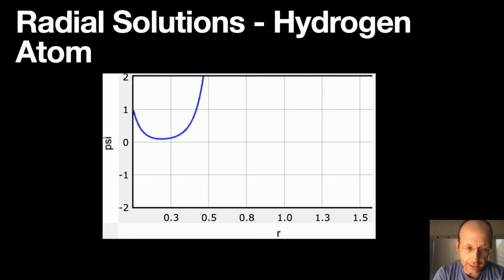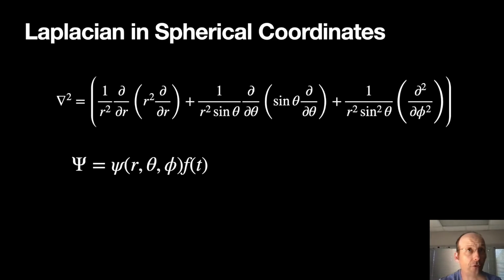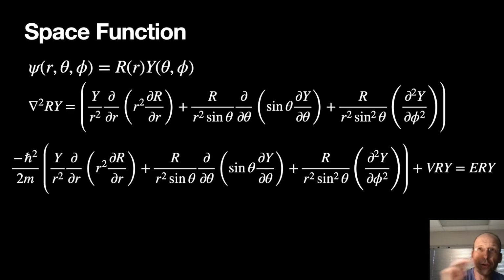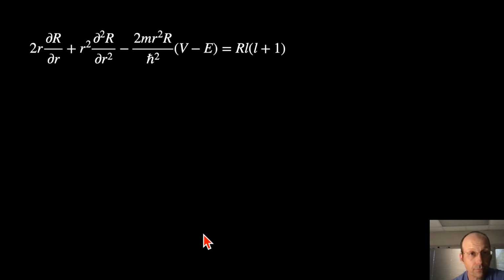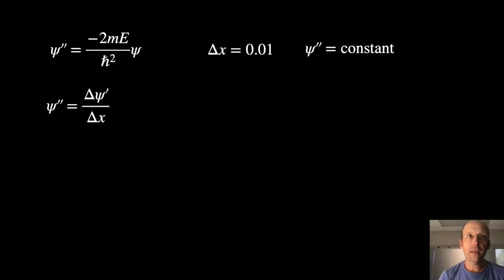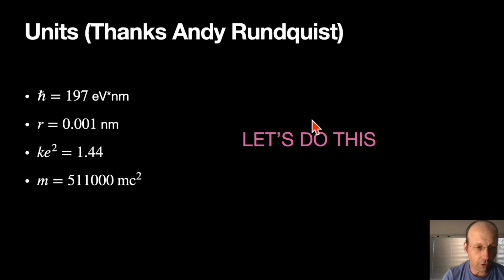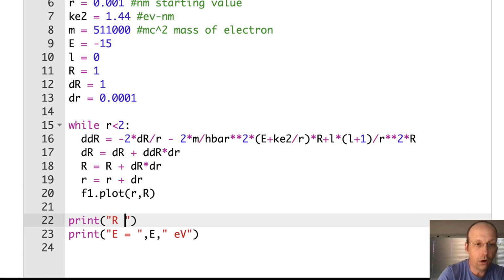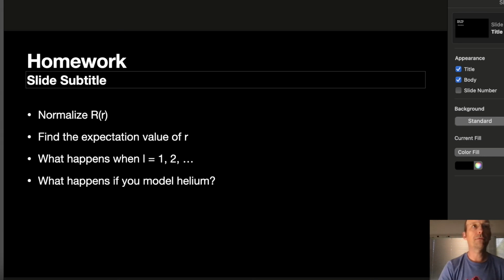Solving the Radial Function of the Hydrogen Atom with Python and the Shooting Method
Solving the Schrödinger equation for the hydrogen atom - but not really.  This goes through just the radial solution.  Once we get a differential equation, we can solve it numerically with the shooting method and python.

00:00 - Intro
01:51 - Schrödinger equation
02:57 - Spherical Laplacian
06:48 - Solving time function
07:40 - Solving Space function
11:18 - Solving the R function
15:08 - Shooting method
19:48 - Hydrogen Atom
22:03 - Python code